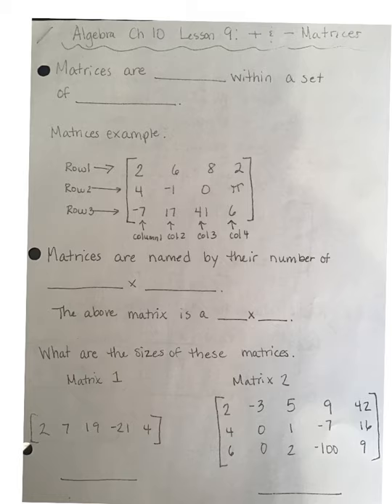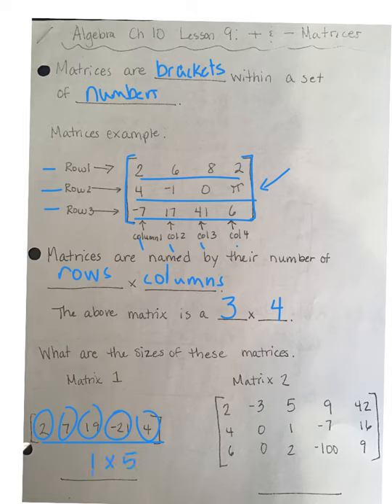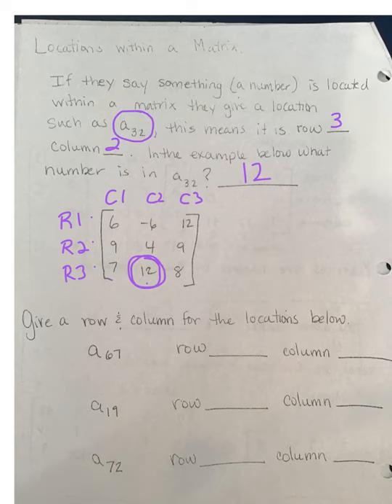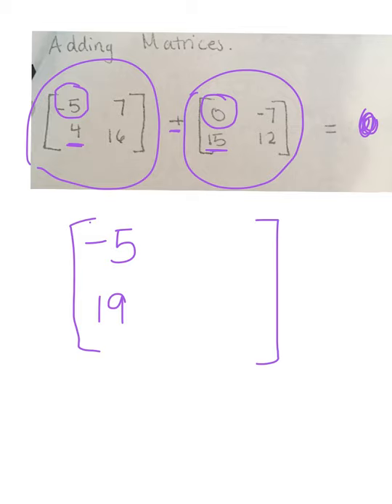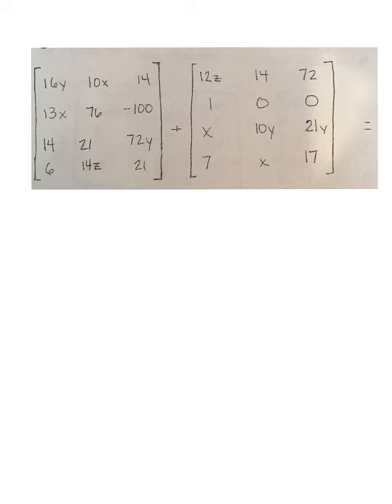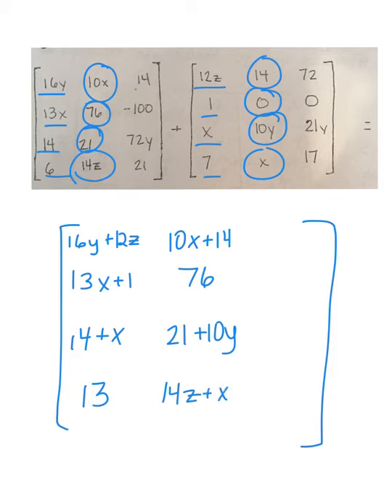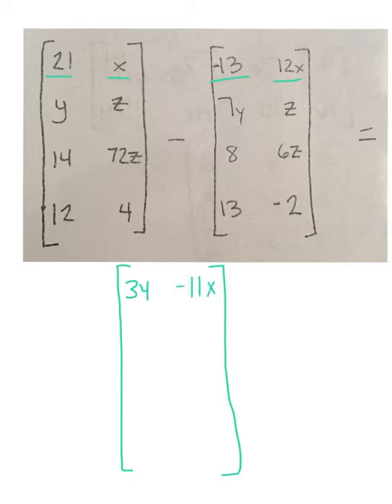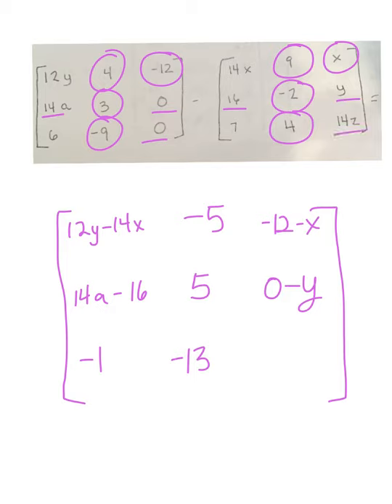+- matrix algebra 5-7